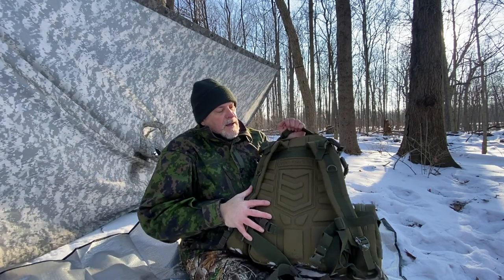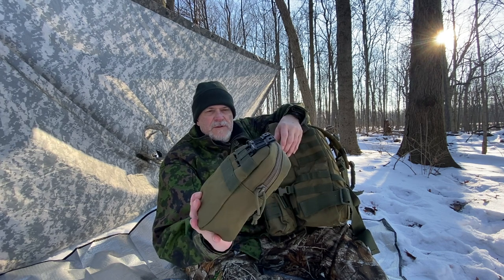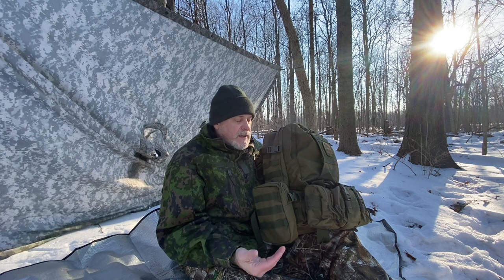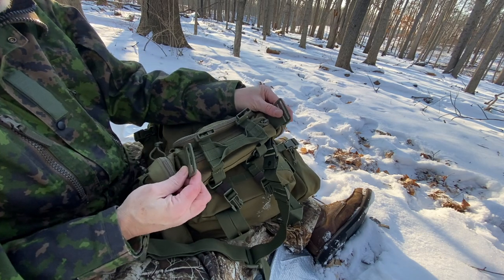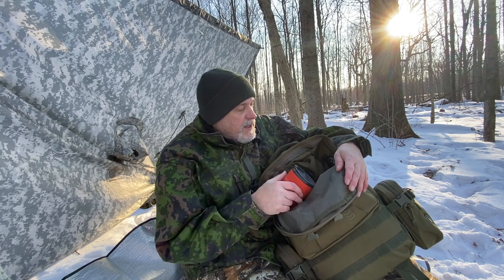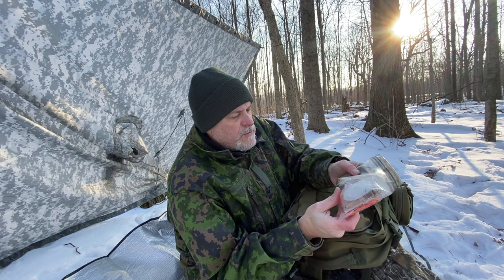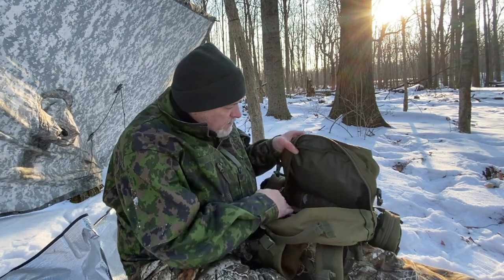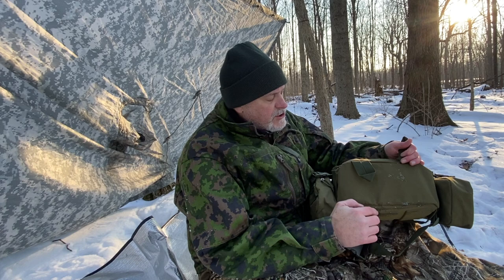Winter Go Bag! 3V Gear Paratus 3 Day Backpack GEAR REVIEW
In this video I take a look at the 3V gear Paratus 3 Day Pack. Also look at some of the gear I take on a winter day hike.

Prepared Wanderer INSTAGRAM:
prepared_wanderer